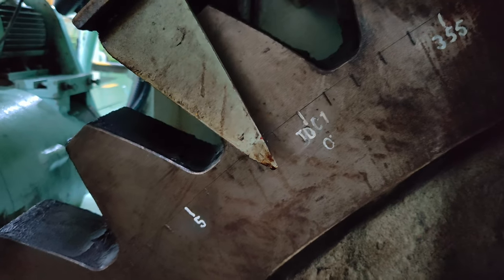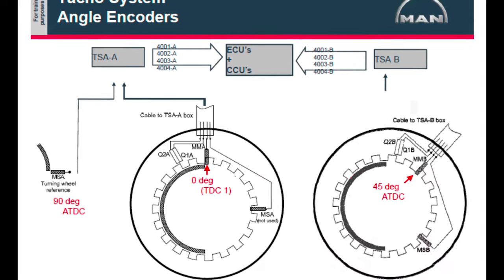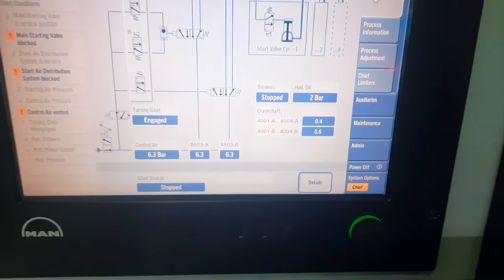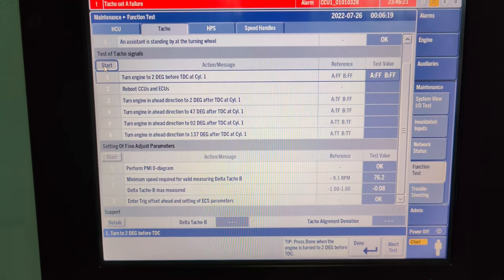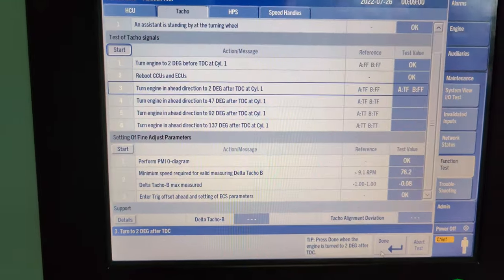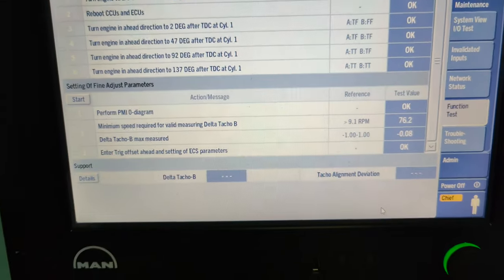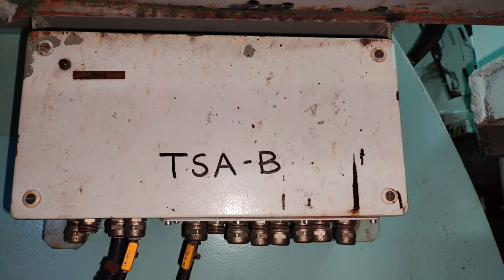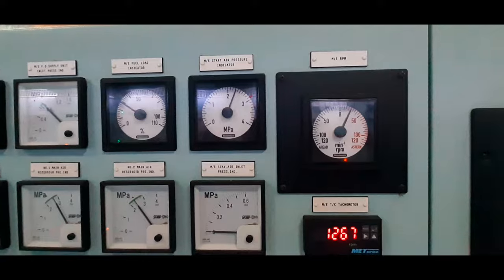ME ENGINES TACHO SIGNALS FUNCTION TEST | SEA LEGEND